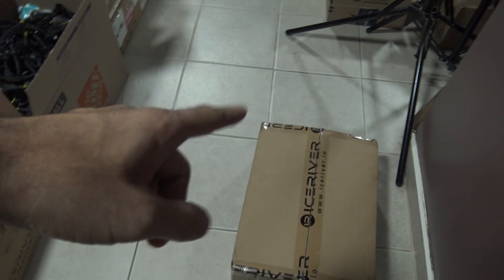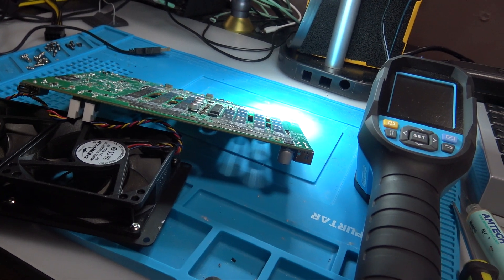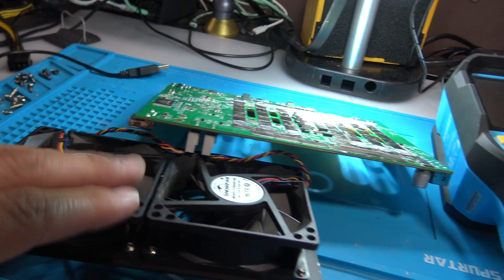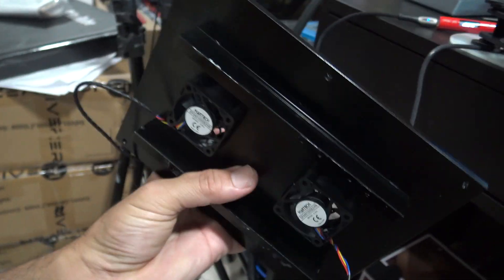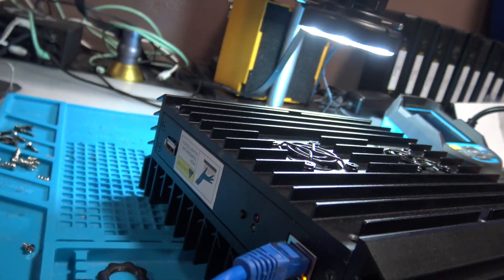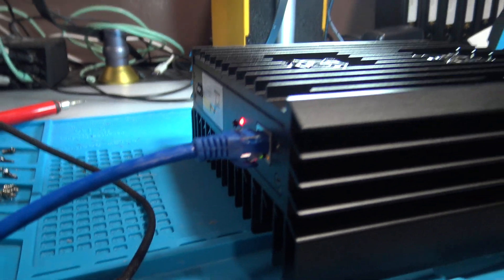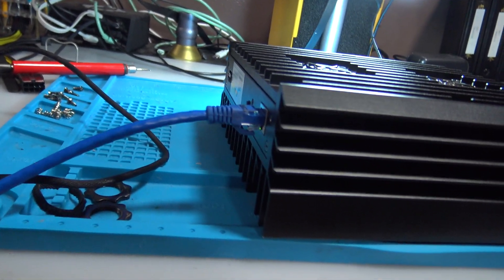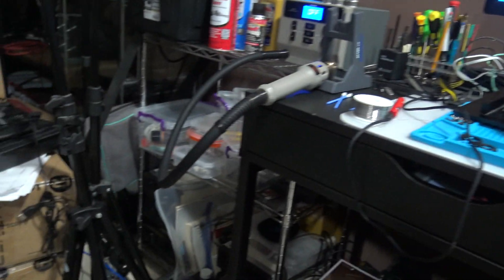Fixed the non working Iceriver KS0 Ultra!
New pre-programmed memory chip with stock firmware for Iceriver KS0 Ultra $35 (Install it yourself)
Iceriver KS0 Ultra memory chip re-programmed with stock firmware service $80 (I install it in the miner just send the board and ship it back to you.)
Iceriver KS0 Ultra pre-programmed with stock firmware service with new memory chip $90 (I install it in the miner just send the board and ship it back to you.)